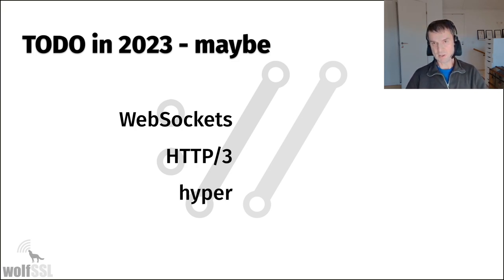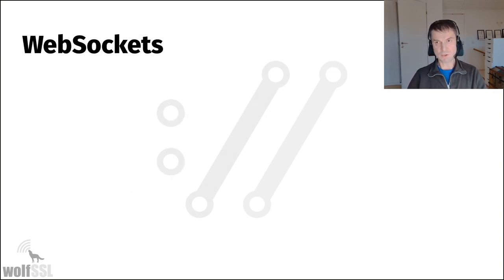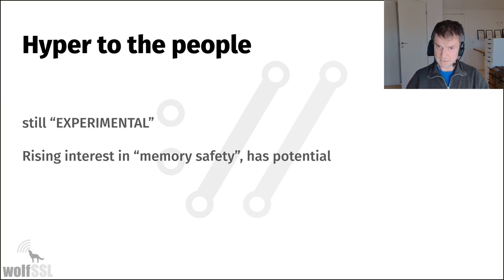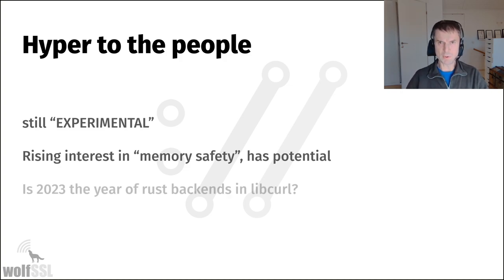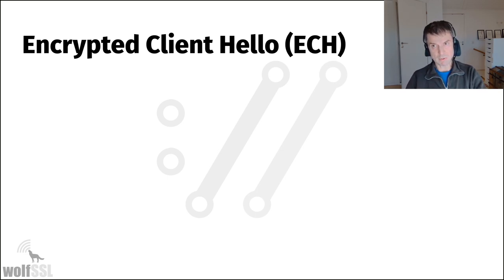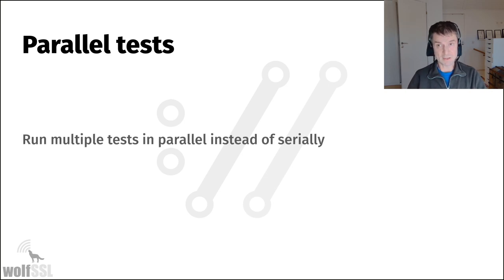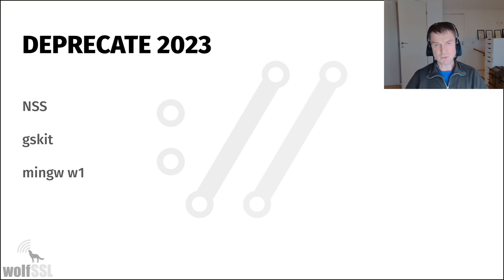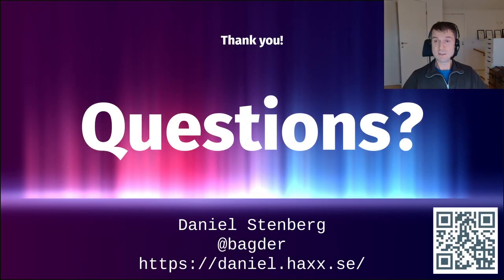curl roadmap 2023 with Daniel Stenberg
Things Daniel wants to work on in curl during 2023:

- WebSockets
- HTTP/3
- hyper
- HTTPS records
- ECH
- parallel tests